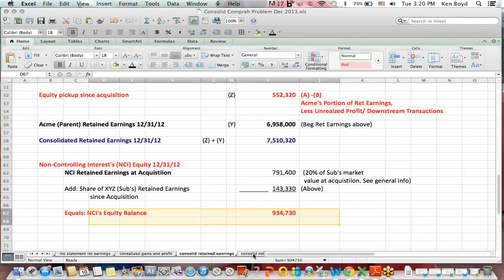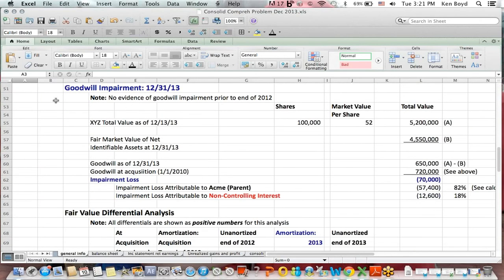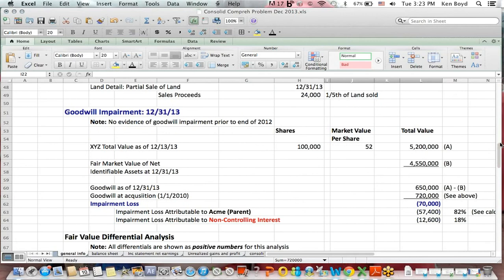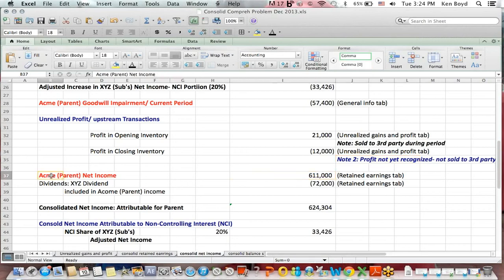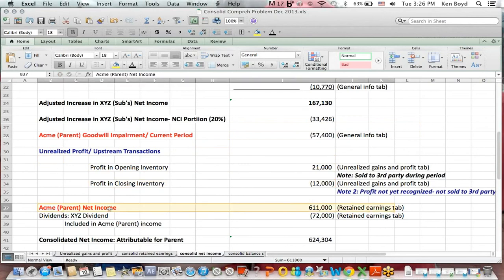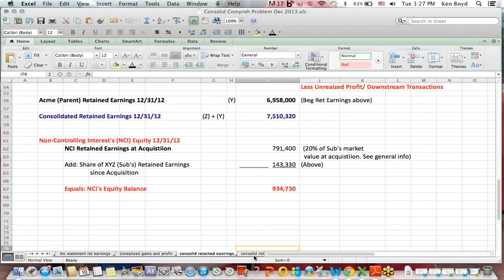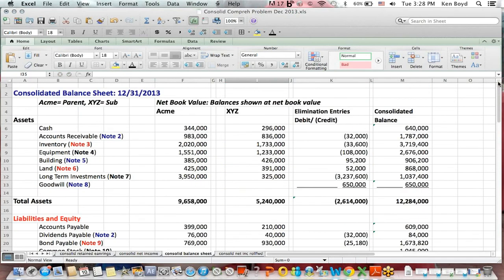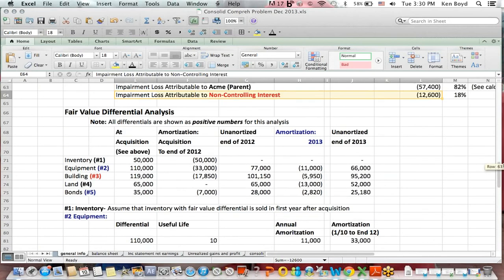Advanced Accounting: Consolidations/ Comprehensive Problem- Part 4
This Advanced Accounting video explains Consolidations using a Comprehensive Problem. This video explains elimination entries, calculating the differential, and accounting for goodwill.